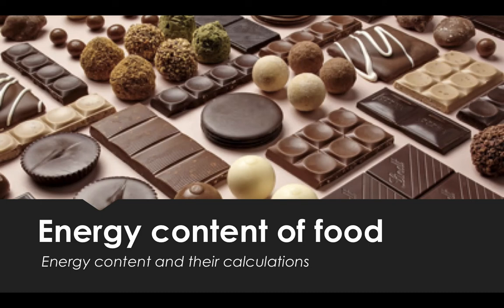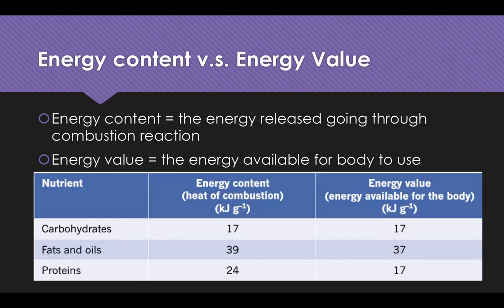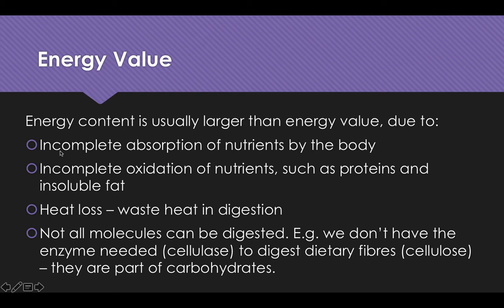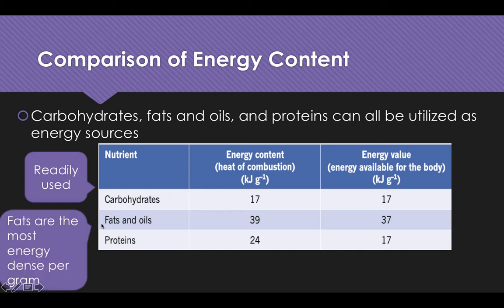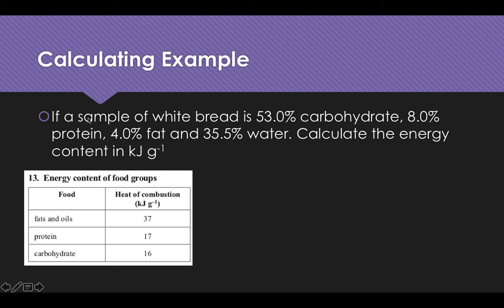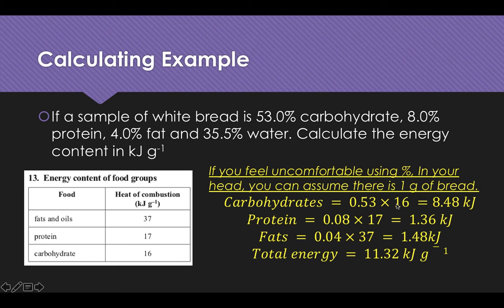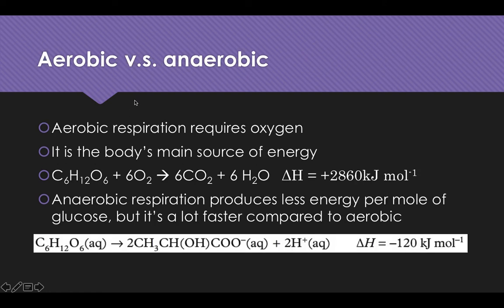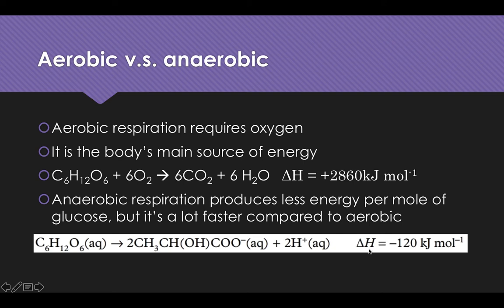Ch17 1 Energy Content of Food